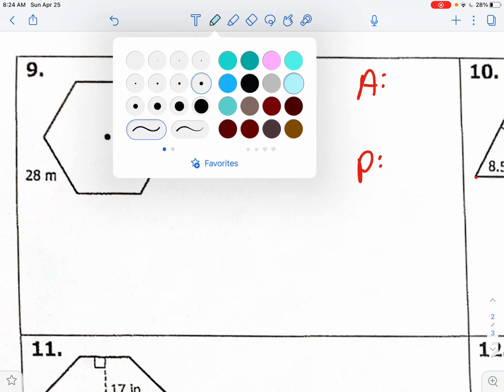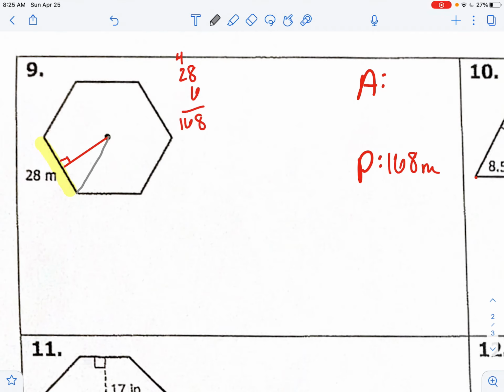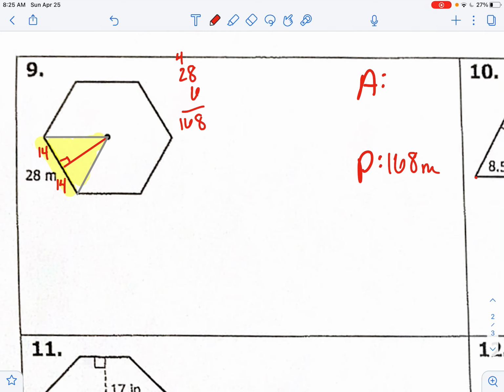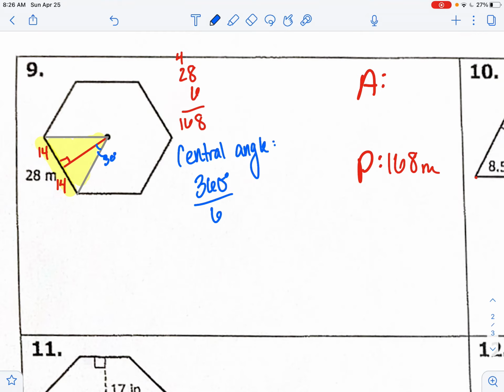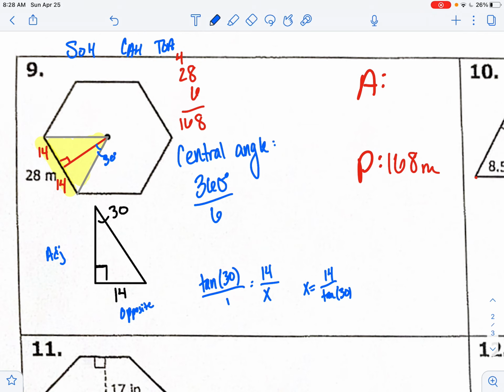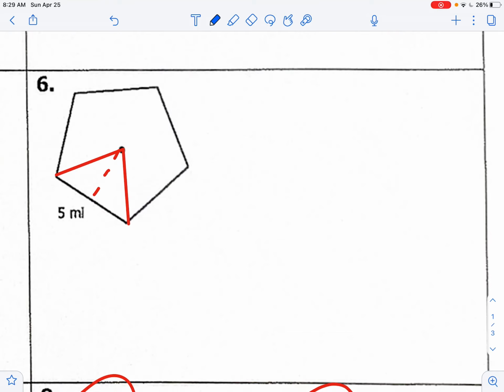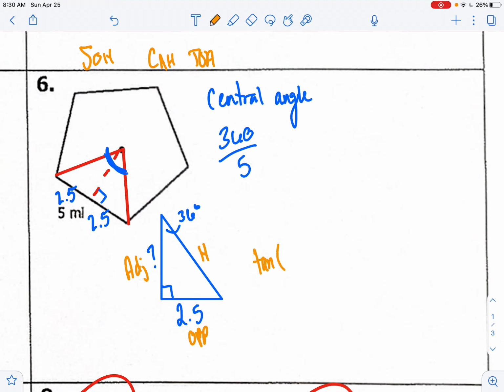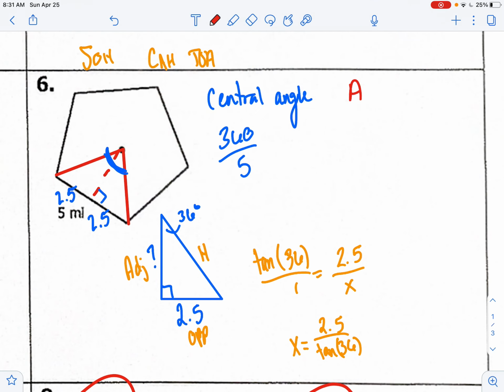Finding an apothem length